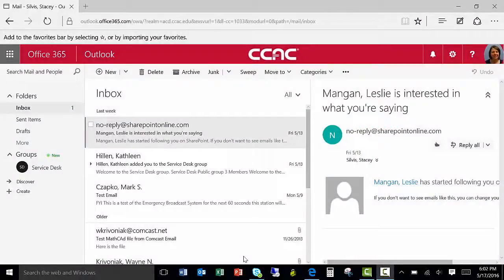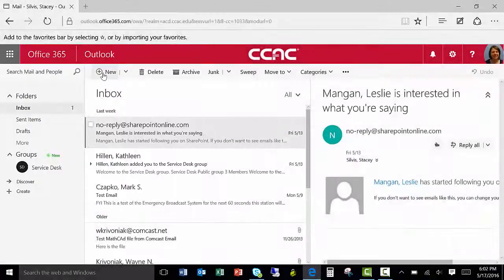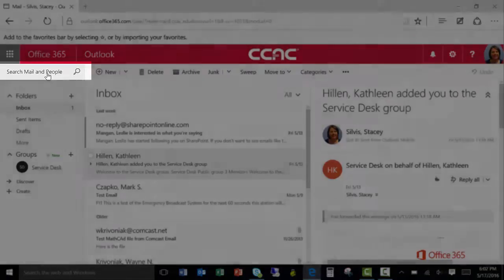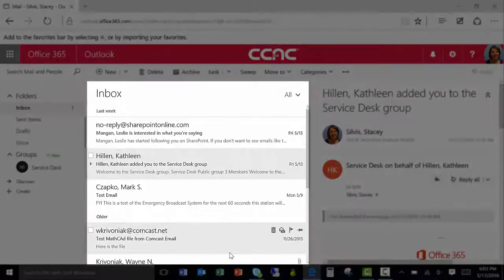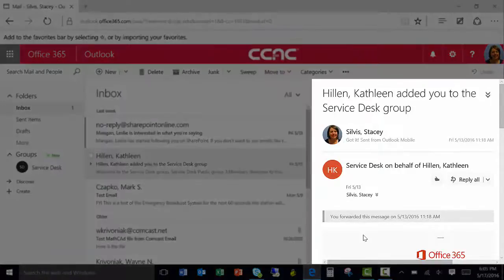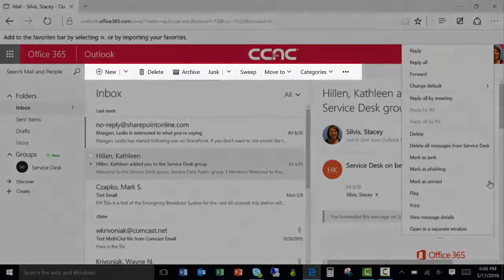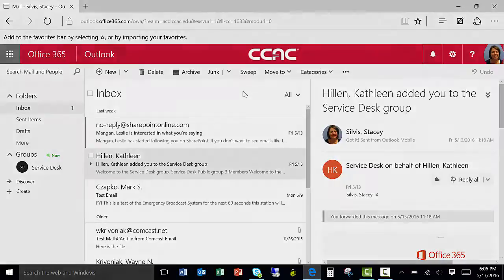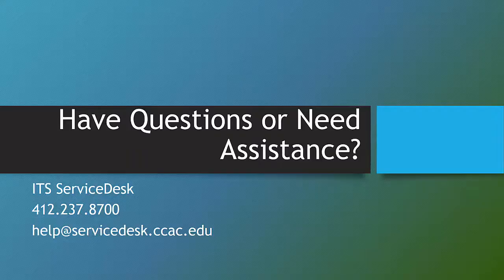Office 365 - Email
This video will assist you with learning the features and functions of your Office 365 academic email inbox.